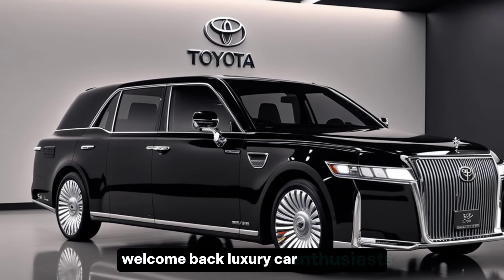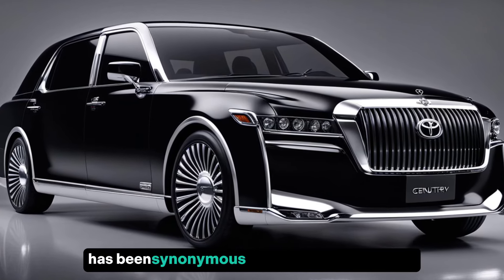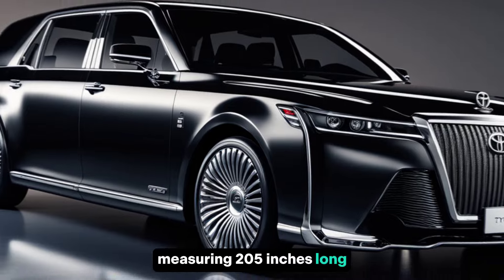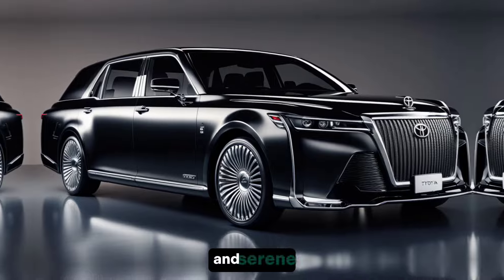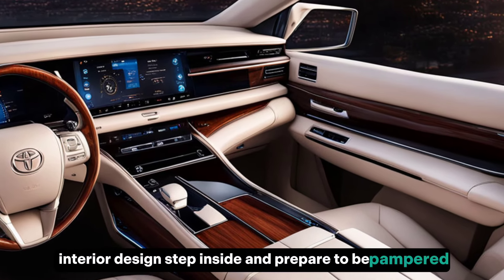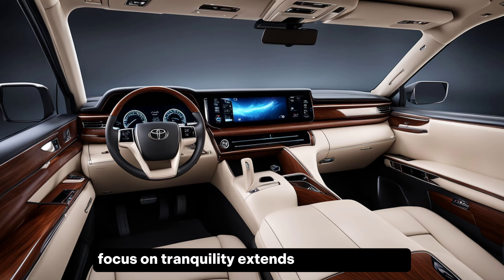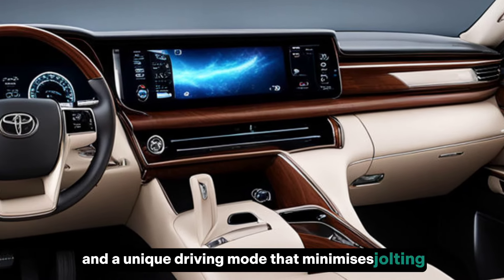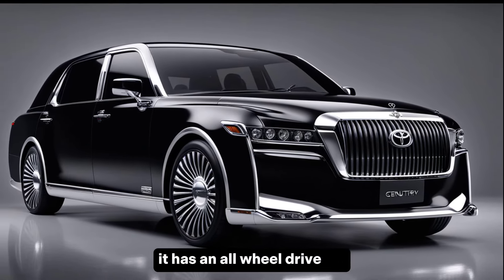The 2024 Totoya Century Arrives Full Review| Interior | Exterior | First Look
Experience the pinnacle of luxury and sophistication with the 2024 Toyota Century SUV. This exceptional vehicle embodies the perfect blend of traditional Japanese craftsmanship and modern design elements, creating a truly unique and exclusive driving experience. With its sleek lines, graceful curves, and iconic grille, the Century SUV exudes prestige and authority. The spacious interior prioritizes rear passenger comfort, offering plush fully reclining seats, superior noise cancellation, and personalized amenities. Under the hood, a powerful 3.5L plug-in hybrid engine delivers 460 horsepower and an estimated 0-60mph time of 6.5 seconds. With only 30 units produced per month, the Century SUV is a rare gem reserved for a select few. Join us as we delve into the world of automotive excellence and explore the features that make this vehicle a true masterpiece."
Covered Keywords:
2024 Toyota Century SUV Review: Luxury Redefined"
Toyota Century SUV: The Ultimate Luxury Vehicle"
2024 Toyota Century SUV: A Masterpiece of Automotive Excellence"
Luxury on Wheels: 2024 Toyota Century SUV Review"                  Exclusive Ride: 2024 Toyota Century SUV Walkaround"
Toyota Century SUV: The Pinnacle of Sophistication"
2024 Toyota Century SUV: A Rare and Exclusive Gem"
The Epitome of Luxury: 2024 Toyota Century SUV Review"
2024 Toyota Century SUV: Where Comfort Meets Prestige"
The Luxury SUV of Your Dreams: 2024 Toyota Century SUV"